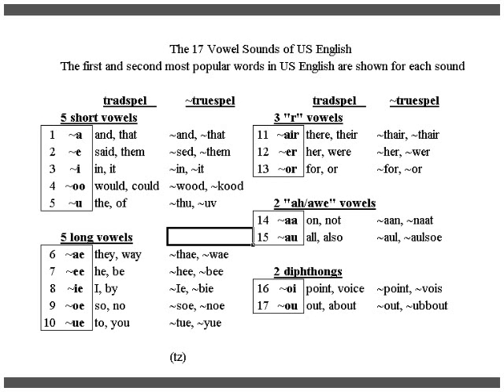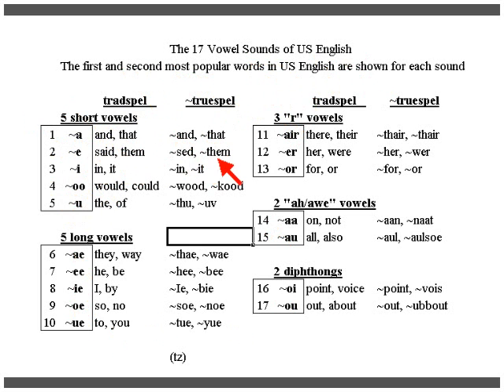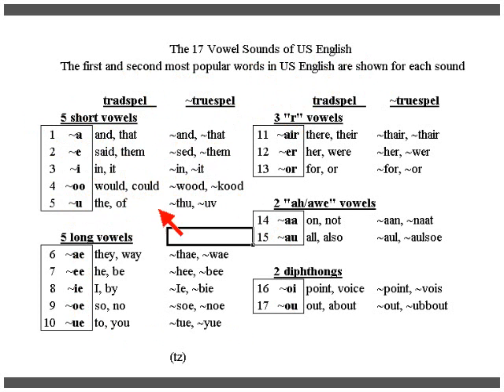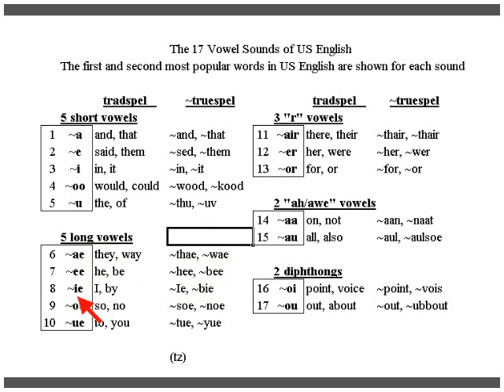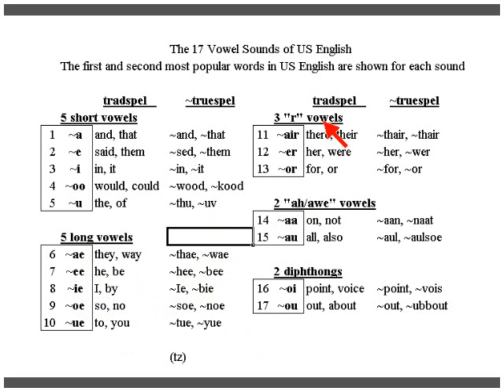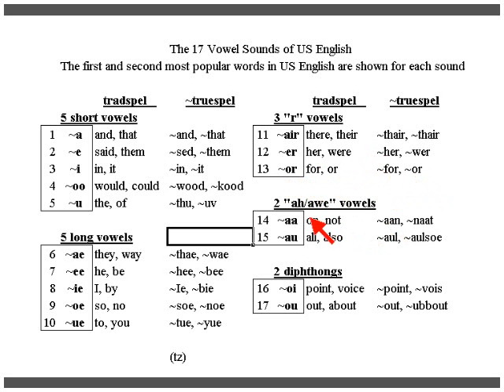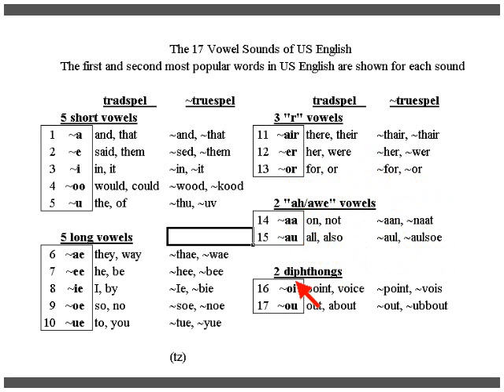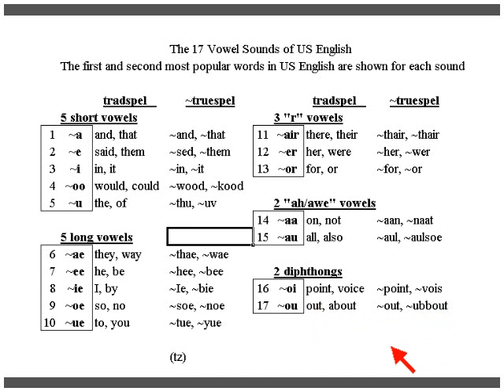the 17 vowels of US English - truespel analysis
These are the 17 vowels of US English.  Tthere are only 5 vowel letters so they must be doubled up to spell several vowels.

The free truespel phonetics converter is located at truespel.com.  The URL converter there changes web pages to phonetics.